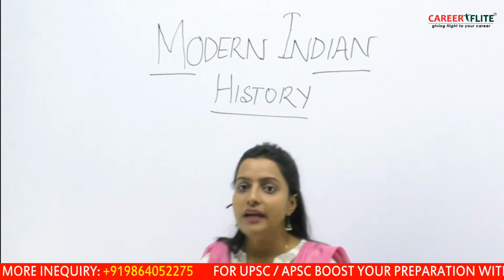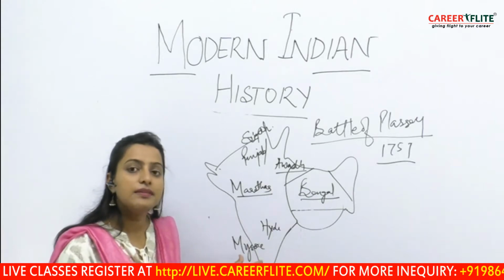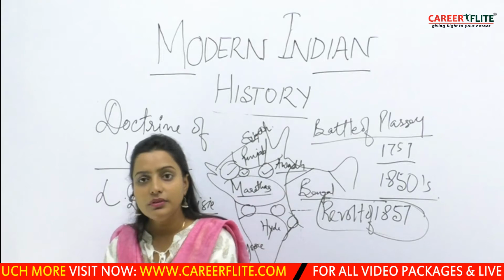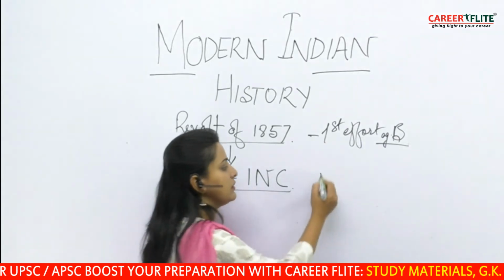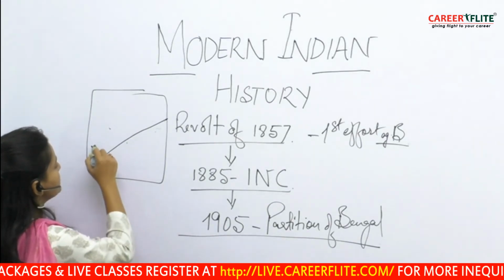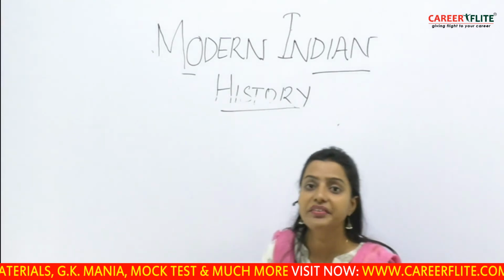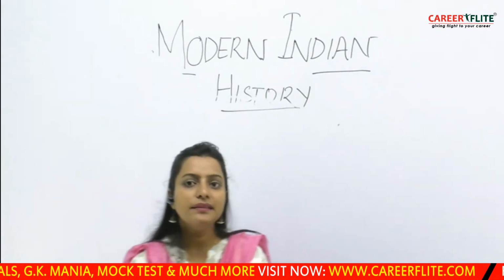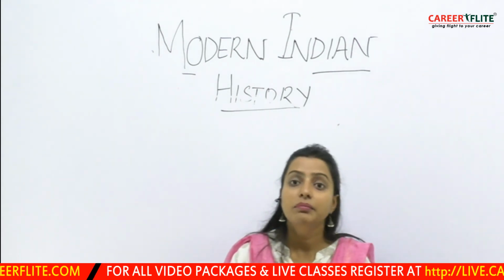Best Online Coaching for APSC/UPSC - Indian Modern History - General Studies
Indian Modern History For UPSC/APSC General Studies

Today in our live class we will discuss about MODERN HISTORY subject for UPSC/APSC.

Are You Preparing For Government Jobs? UPSC | APSC | Banking | SSC | Railway | Other Competitive Examinations? then Join Career Flite.

Team Career Flite